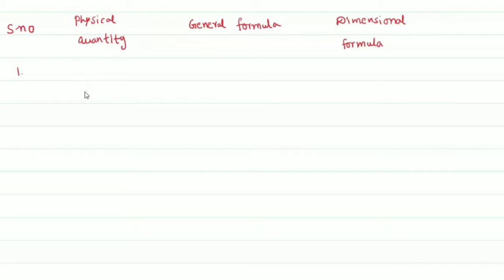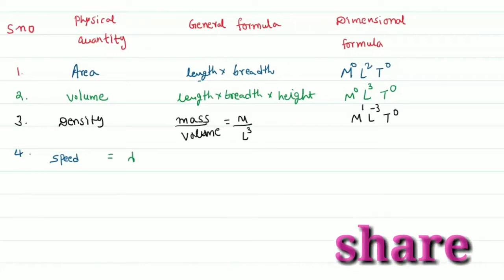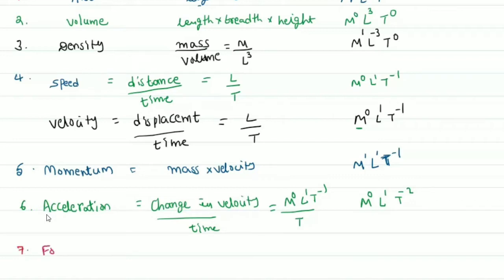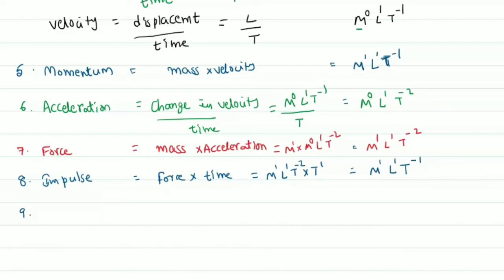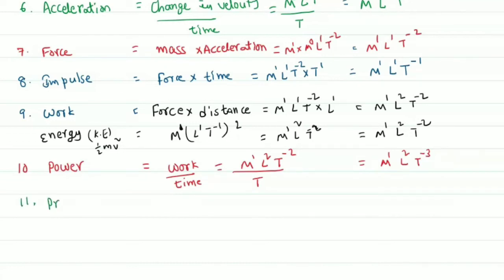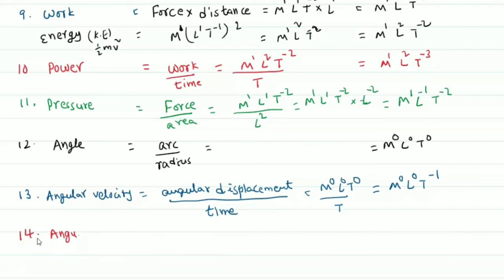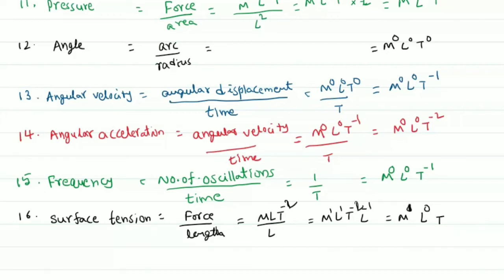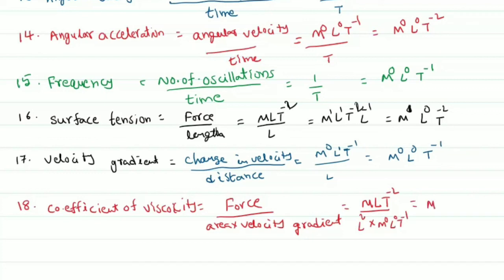Units and Dimensions class 7||Dimensional formulas||Physical quantities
DIMENSIONS AND DIMENSIONS FORMULA
DIMENSIONAL CONSTANTS AND DIMENSIONALESS QUANTITIES
PRINCIPLE OF HOMOGENEITY
INTER FIRST YEAR PHYSICS
DIPLOMA PHYSICS